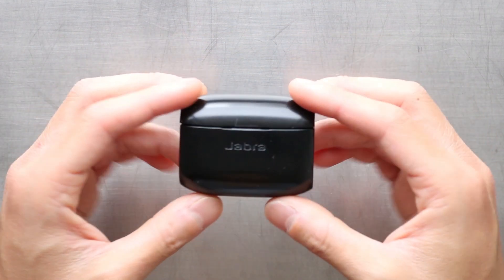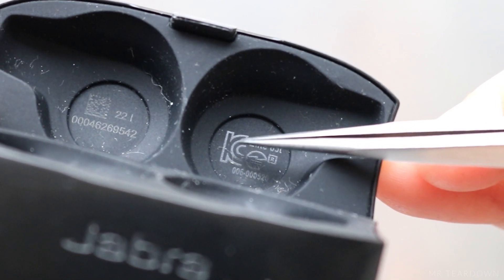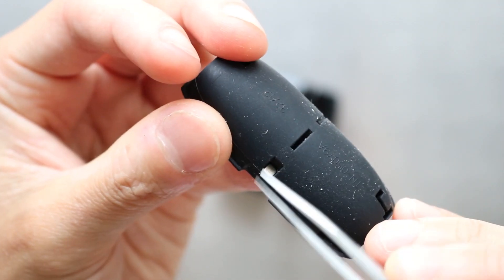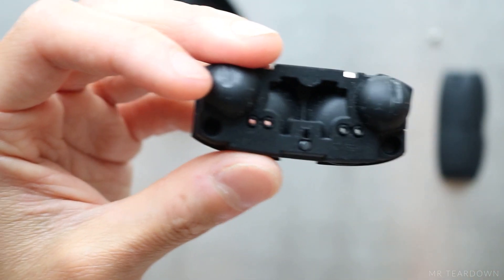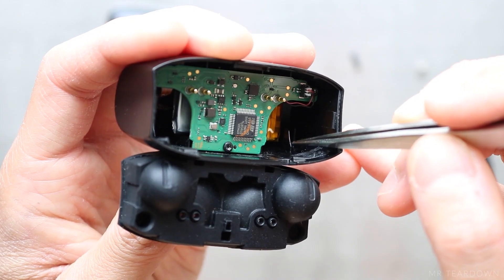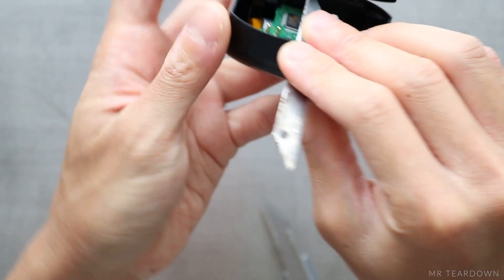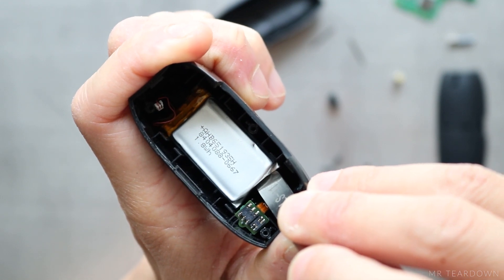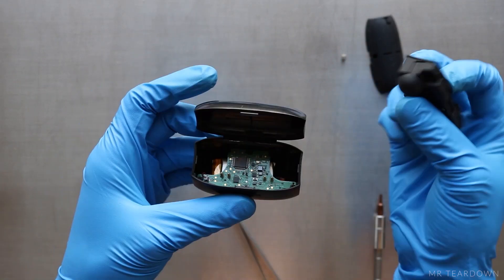Teardown - Jabra Elite 65T charging case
A complete teardown of the Jabra Elite 65T charging case. We will take apart the earphone and have a more detailed look at the 20 components and analyse various design features.